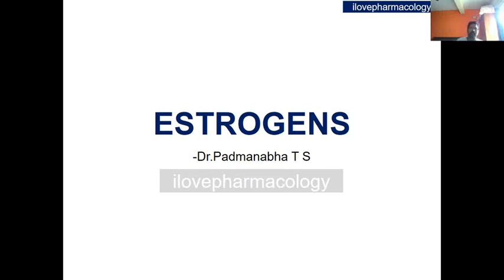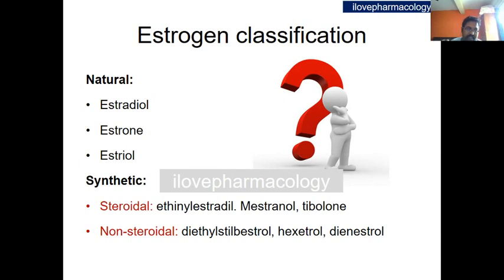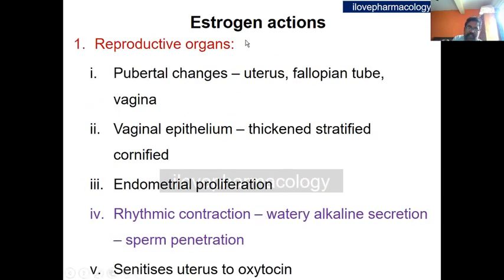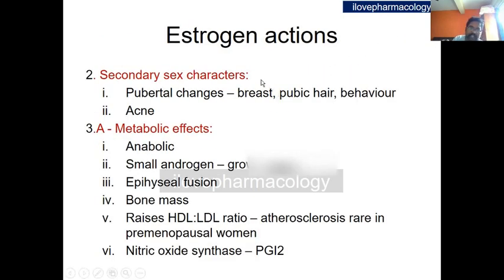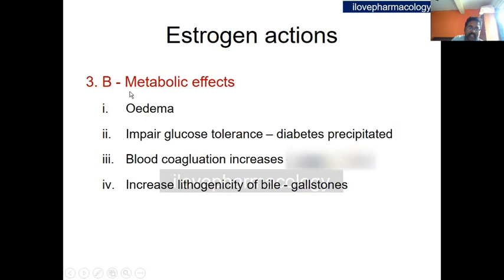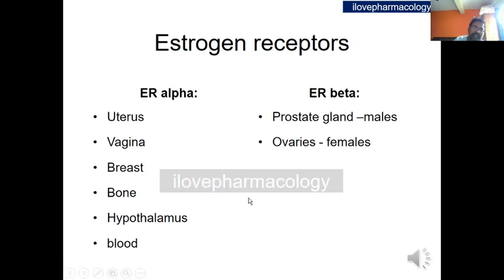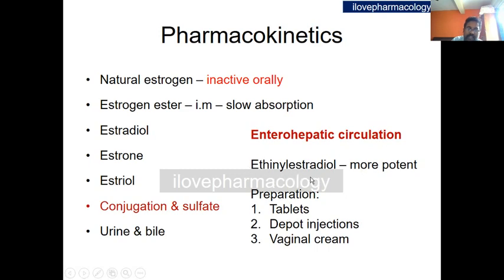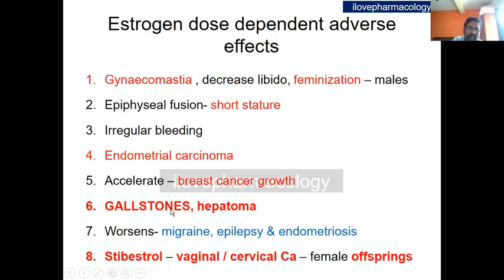Estrogens: Part - 1 Estrogens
ESTROGENS

ilovepharmacology

Specific learning objectives
• Estrogens
• Classification
• Regulations & Actions
• Mechanism & pharmacokinetics
• Uses & adverse effects

Estrogen - source
• Ovary – major estrogen secretion (estradiol)
Synthesized from cholesterol at:
• Graafian folicle
• Placenta
• Corpus luteum

Estrogen classification
Natural:
• Estradiol
• Estrone
• Estriol
Synthetic:
• Steroidal: ethinylestradil. Mestranol, tibolone
• Non-steroidal: diethylstilbestrol, hexetrol, dienestrol

Regulation
• 10-100 microgram – menstruating women
• 30mg/day – pregnancy at term
• 2-10 microgram – postmenopausal women
• Graafian follicle – FSH
• Preovulatory FSH surge – estrogen raises
• Corpus luteum – till 2 days before menstruation

Estrogen actions
1. Reproductive organs:
i. Pubertal changes – uterus, fallopian tube,
vagina
ii. Vaginal epithelium – thickened stratified
cornified
iii. Endometrial proliferation
iv. Rhythmic contraction – watery alkaline secretion
– sperm penetration
v. Senitises uterus to oxytocin

Estrogen actions
1. Reproductive organs:
– Estrogen + no progesterone – withdraw estrogen –
menstruation
– Estrogen…….+ estrogen……- menstruation delayed –
breakthrough bleeding

Estrogen actions
2. Secondary sex characters:
i. Pubertal changes – breast, pubic hair, behaviour
ii. Acne
3.A - Metabolic effects:
i. Anabolic
ii. Small androgen – growth spurt
iii. Epihyseal fusion
iv. Bone mass
v. Raises HDL:LDL ratio – atherosclerosis rare in
premenopausal women
vi. Nitric oxide synthase – PGI2

Estrogen actions
3. B - Metabolic effects
i. Oedema
ii. Impair glucose tolerance – diabetes precipitated
iii. Blood coagluation increases – blood clotting  risk
iv. Increase lithogenicity of bile - gallstones

Mechanism
• Similar to steroids
Estrogen
Specific nuclear receptors
Dimerization & interaction – ERE’s
Coactivator / corepressor proteins
Gene transcription
Estrogen receptors

ER alpha:
• Uterus
• Vagina
• Breast
• Bone
• Hypothalamus
• blood
ER beta:
• Prostate gland –males
• Ovaries - females

Pharmacokinetics
• Natural estrogen – inactive orally
• Estrogen ester – i.m – slow absorption
• Estradiol
• Estrone
• Estriol
• Conjugation & sulfate
• Urine & bile
Enterohepatic circulation
Ethinylestradiol – more potent
Preparation:
1. Tablets
2. Depot injections
3. Vaginal cream

Estrogen uses
1. Hormonal replacement therapy(HRT)
2. Senile vaginitis
3. Delayed puberty in girls
4. Dysmenorrhea
5. Acne
6. DUB
7. Carcinoma of prostate

Estrogen dose dependent adverse
effects
1. Gynaecomastia , decrease libido, feminization – males
2. Epiphyseal fusion- short stature
3. Irregular bleeding
4. Endometrial carcinoma
5. Accelerate – breast cancer growth
6. GALLSTONES, hepatoma
7. Worsens- migraine, epilepsy & endometriosis
8. Stibestrol – vaginal / cervical Ca – female offsprings

ilovepharmacology
-Dr.Padmanabha T S